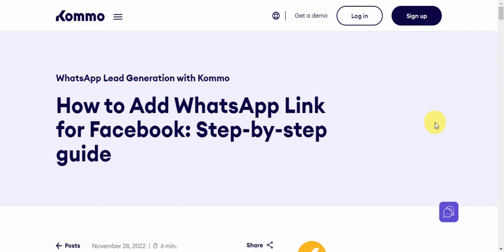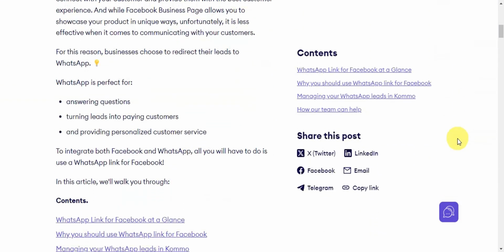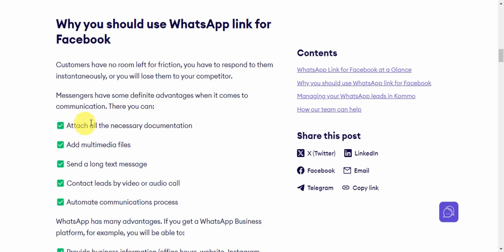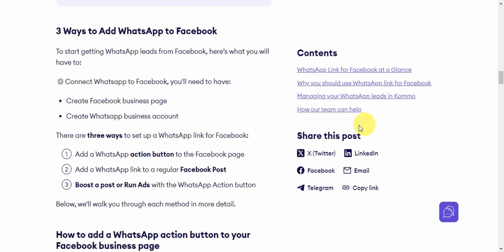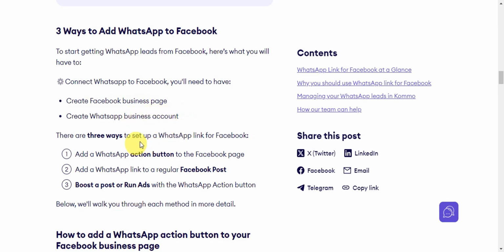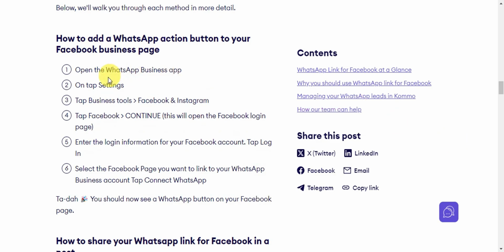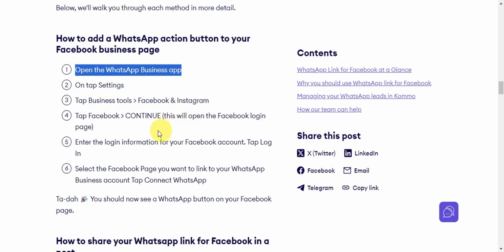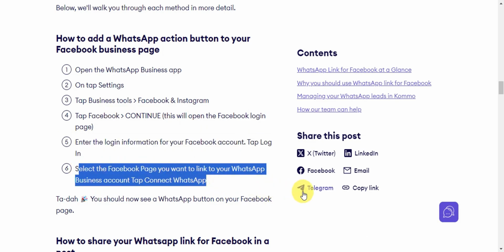How to add Whatsapp Button on Facebook Markeplace (Best Method)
How to add Whatsapp Button on Facebook Markeplace. In this video I'll show you How to Add a Facebook Markeplace Whatsapp Button.